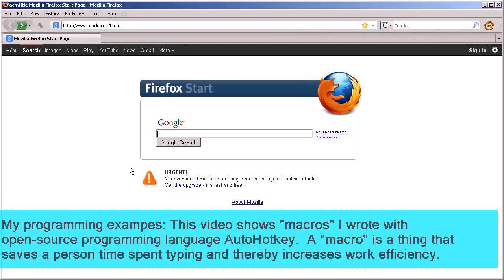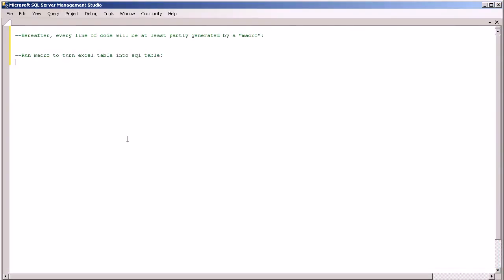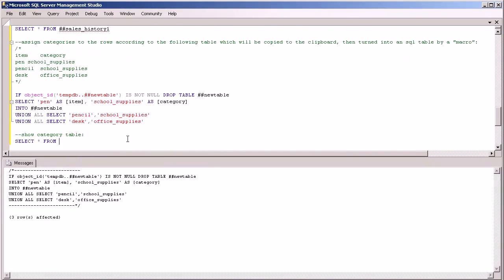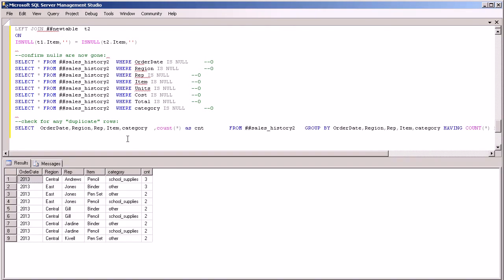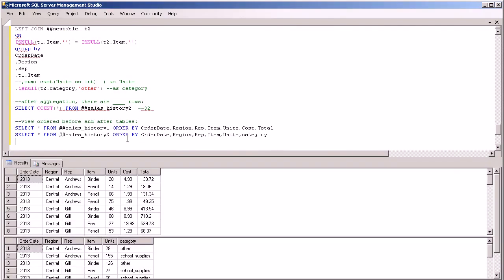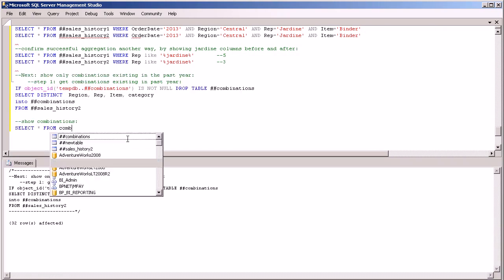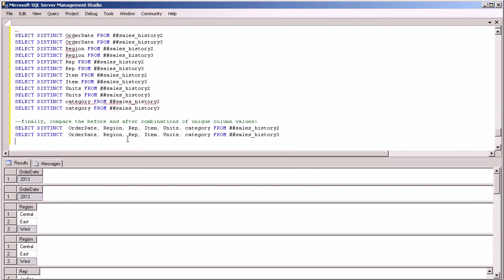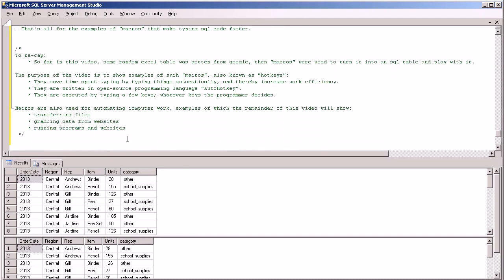SQL Server T-SQL coding with AutoHotkey hotstrings/macros - examples of coding faster with AHK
If you use SQL-Server or do T-SQL coding at work,
you can increase your productivity by using AutoHotkey.
For example, this video shows how you can use AutoHotkey macros, hotkeys, and scripts to write SQL code faster.
You can also generate code, manipulate the clipboard, and automate keyboard/mouse input.